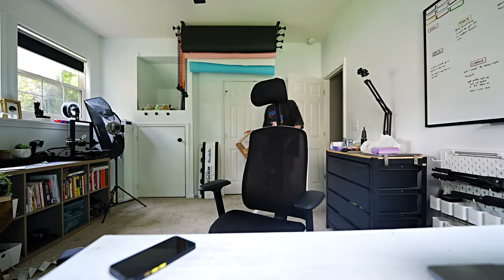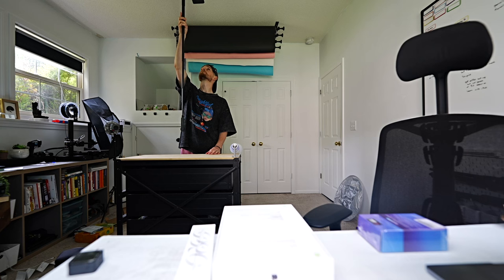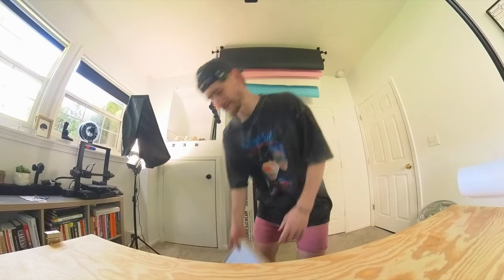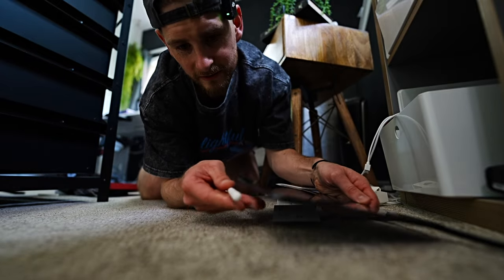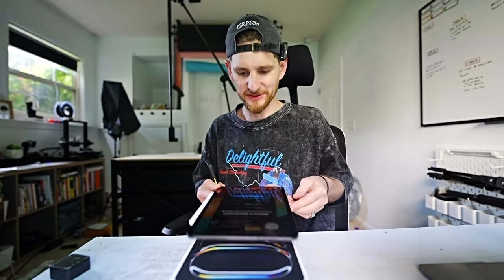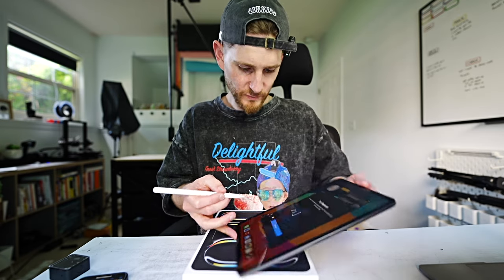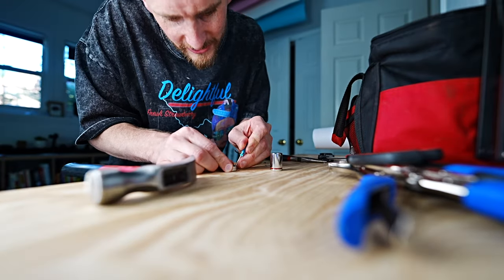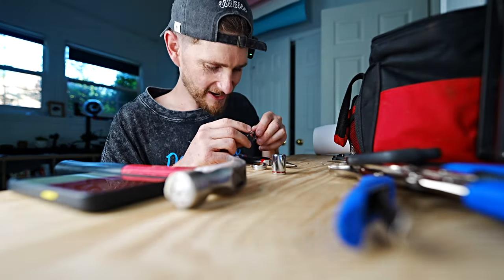iPad & Pencil Pro for my custom $20 Smart Ring from the future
tbh, this was meant to be more about the iPad Pro and Apple Pencil Pro but the package didn't arrive until later, taking the ring apart took too long and fatherly duties took a little (a lot) longer tonight.